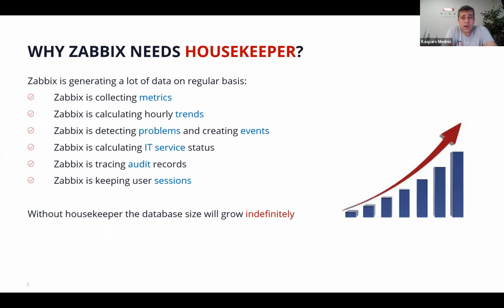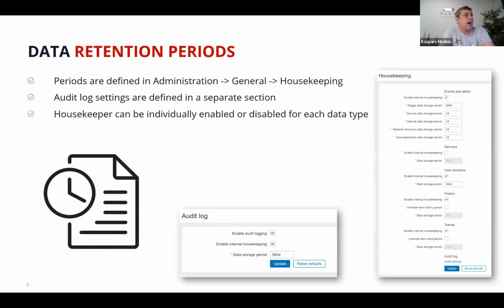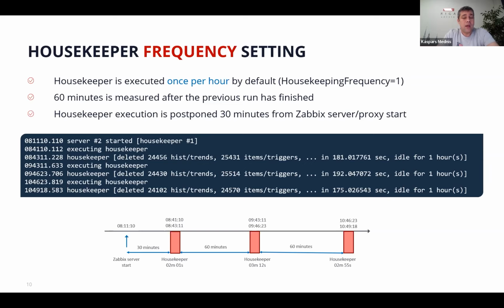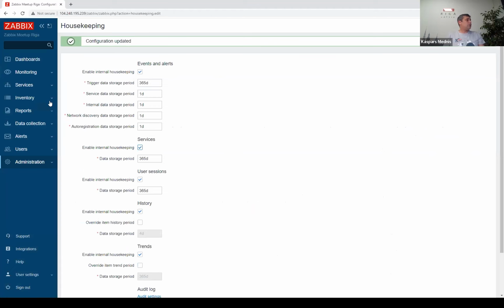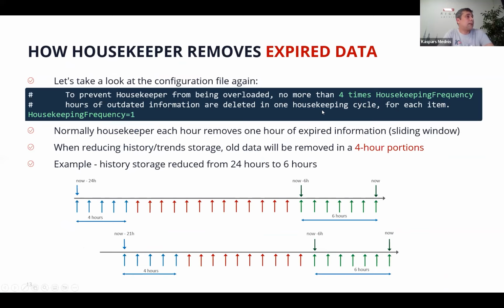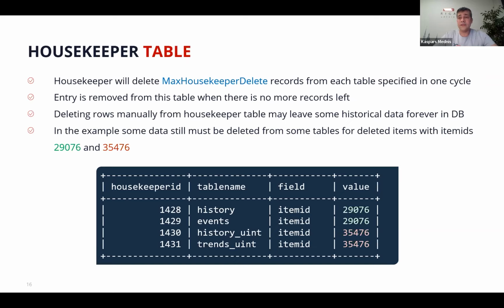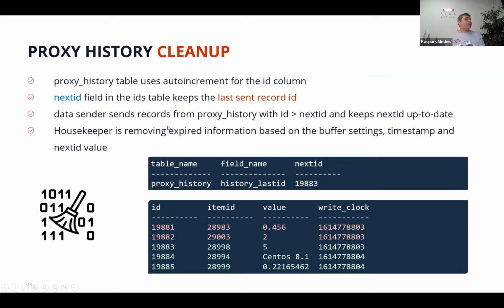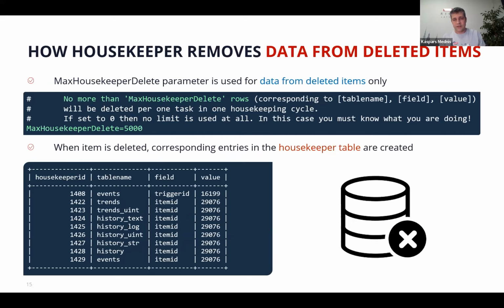Zabbix Meetup online, February 2023: Zabbix Housekeeper and data retention periods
Our February 2023 meetup was dedicated to Zabbix monitoring, alerting, and configuration best practices.

Most of Zabbix users are aware that a process called "Housekeeper" exists in Zabbix. But how exactly does it work? Why is it constantly busy? What impact do Housekeeper queries have on the Zabbix database performance? Learn that and much more by watching the following speech, presented by Kaspars Mednis, Chief Trainer at Zabbix, Latvia.